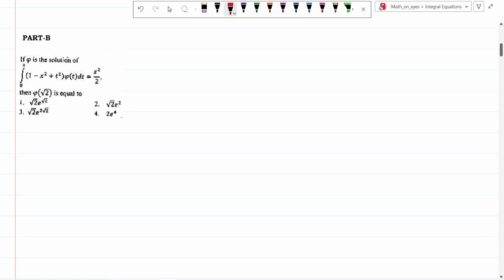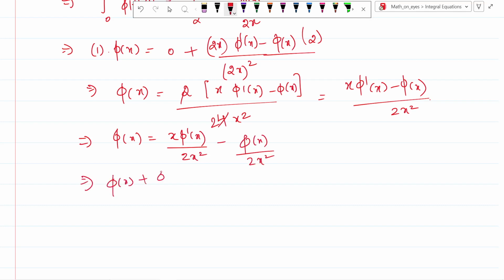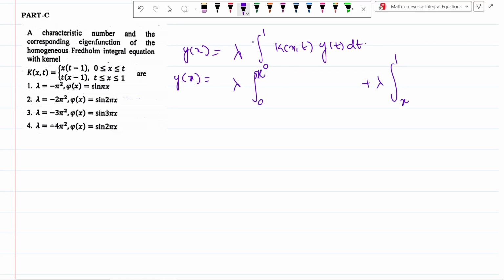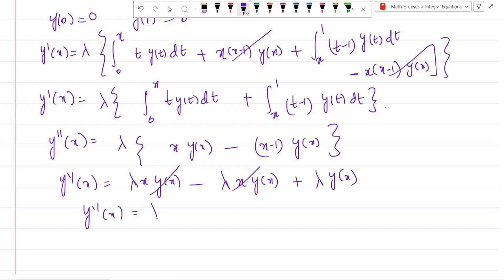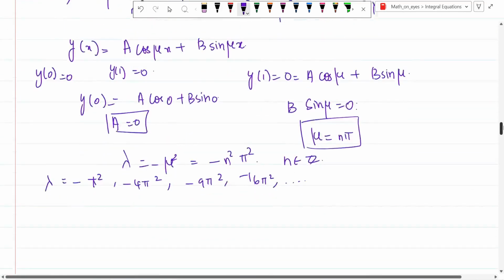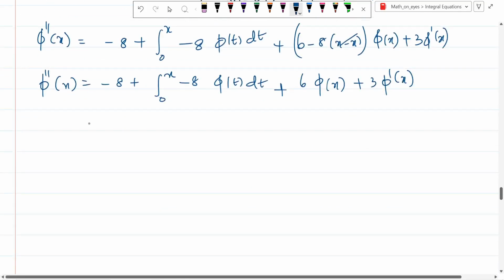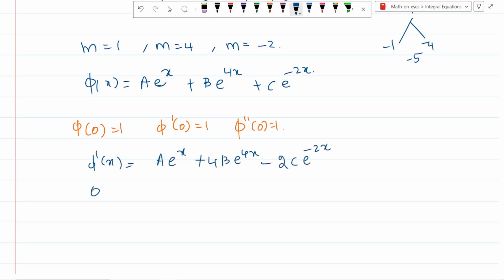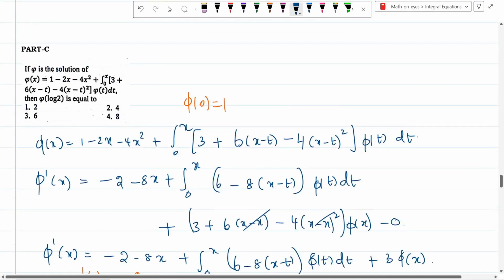INTEGRAL EQUATIONS | DECEMBER 2018 | CSIR NET | PART B & C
Discussed 3 problems. One question from Part B and two questions from Part C in Integral Equations from December 2018 CSIR NET Paper.
1. Based on Volterra second kind Integral Equation. Finding the solution using Leibnitz rule.
2. Based on homogeneous Fredholm Integral Equation. Finding eigen values and eigen functions.
3. Based on non homogeneous Volterra Integral Equation. Finding the solution using Leibnitz rule.